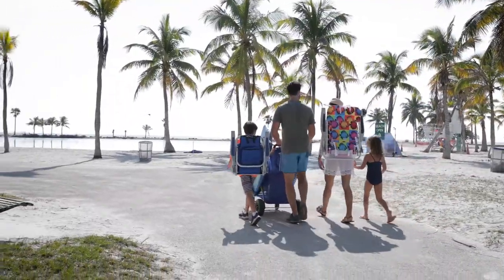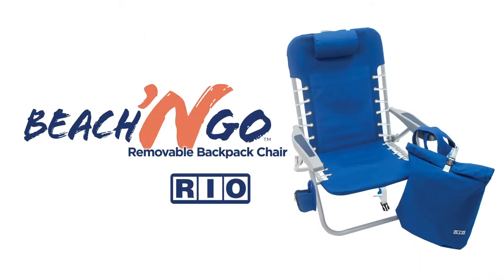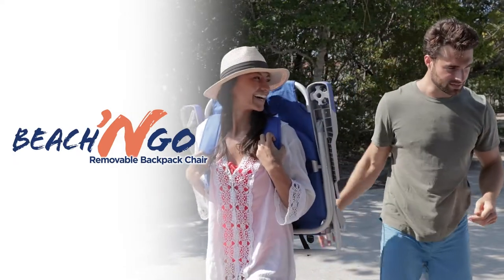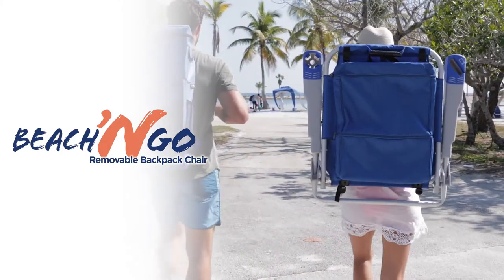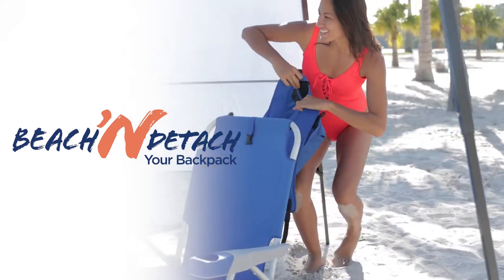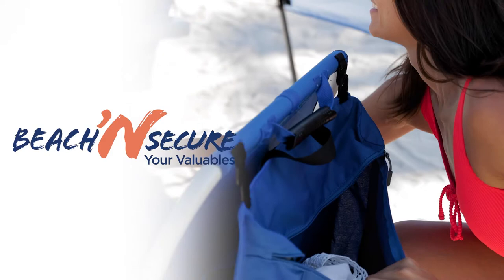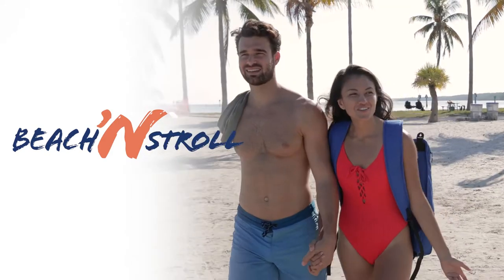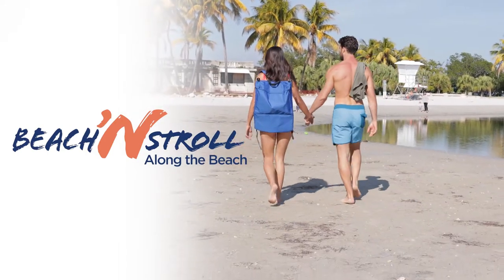RIO Beach Chair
A day at the beach has never been so relaxing with RIO beach chairs. Style meets convenience with seating solutions that will make your day by the water a breeze. Choose from gorgeous, bright style patterns that will make your spot on the sand a tropical oasis.

RIO Beach Chairs: Ultimate Value, Incredible Versatility
Multiple reclining positions: Whether you want to completely recline for sunbathing, or sit up to read a good book, RIO beach chairs provide you multiple reclining options with each and every seating solution. Rest assured you can find a comfortable position no matter what with these outdoor chairs.

Oversized options for maximum comfort: If you’re looking to accommodate a taller person, regular beach chairs can be a bit limiting. Thanks to RIO beach chairs with a higher back, the big and tall can finally get cozy with toes in the sand thank to a seating solution made especially for them.

Multiple height choices: Do you want to sit as close to the waves as possible? Or do you have a little trouble getting up from a low seat? Whether you prefer low or high beach chairs, you’ll find an option that best suits your comfort level with RIO.

Gorgeous aesthetics: These beach chairs match your tropical surroundings by the water. Choose from a wide array of vibrant color patterns that will give off vacation vibes, even if it’s only a one-day getaway.

Durable construction: RIO beach chairs are lightweight, yet sturdy seating solutions that can stand up to the sand, moisture, and heat at the beach. Made with a rust-proof aluminum frame, the polyester fabric is also quality and dependable. With seat capacity up to 280 lb., these chairs are built tough.

Beach Chairs with Added Creature Comforts
RIO beach chairs are so much more than a comfy place to sit. They make any beach day more enjoyable with these incredible benefits:

Shade protection: Choose from beach chairs with a canopy to keep the sun out of your eyes and harmful UV rays away from your skin.

Added storage: Enjoy a side storage pouch and cell phone case to keep your valuables at arm’s reach at all times.

Easy transport: These setup and store with incredible ease, making transporting a cinch for any beach adventure.

Convenient features: From a padded headrest to cupholders, these beach chairs bring comfort to a whole new level. Add in built-in bottle openers, and there’s nothing these incredible seating solutions don’t have to create the perfect day at the beach for you and your family.